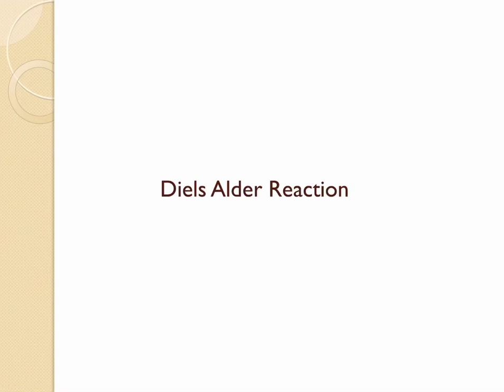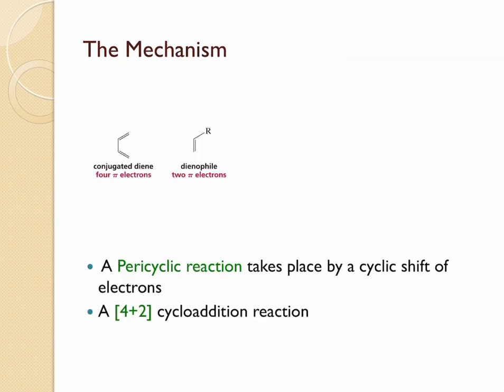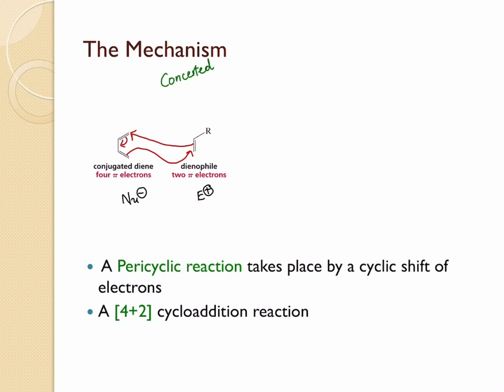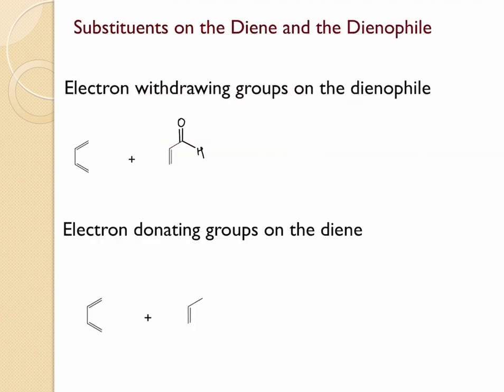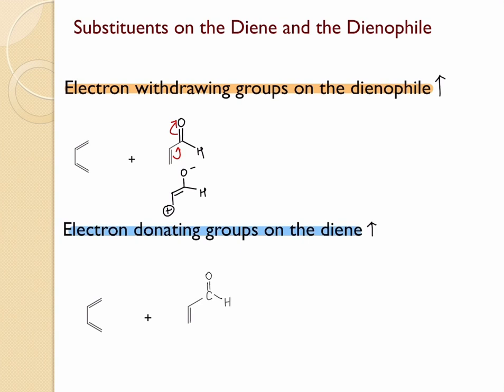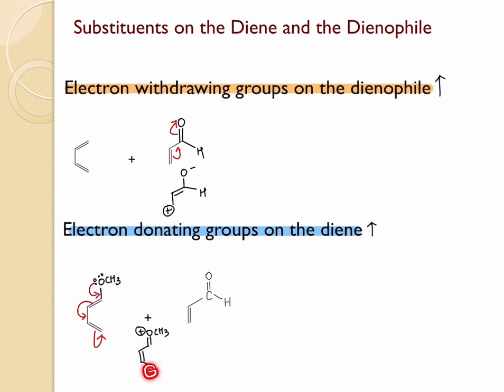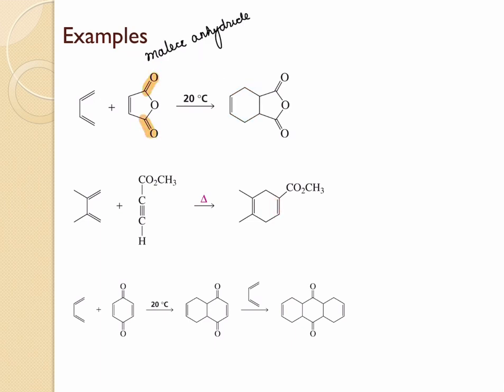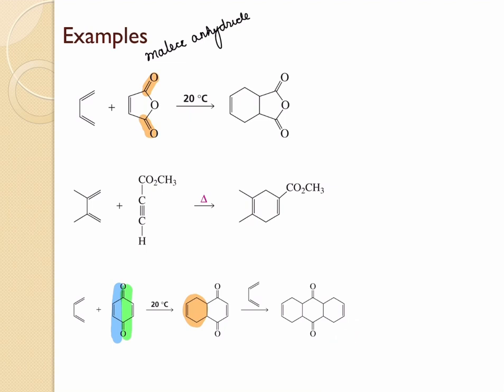Diels Alder Reaction